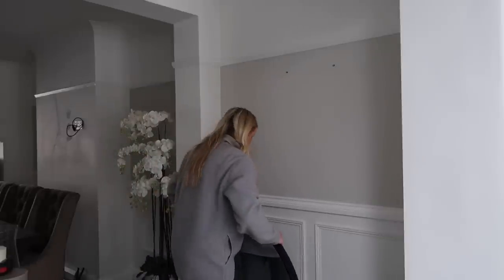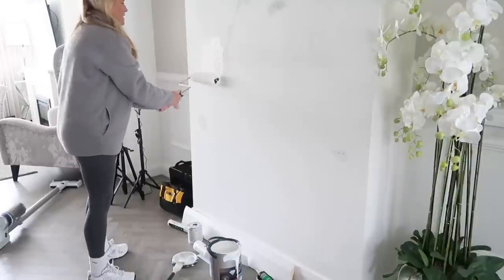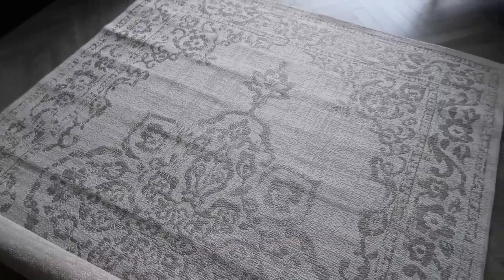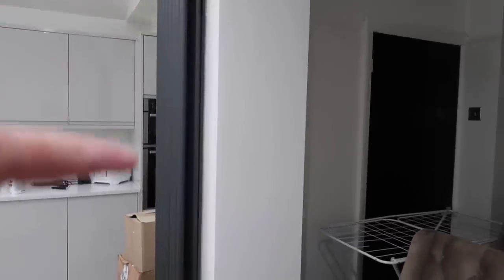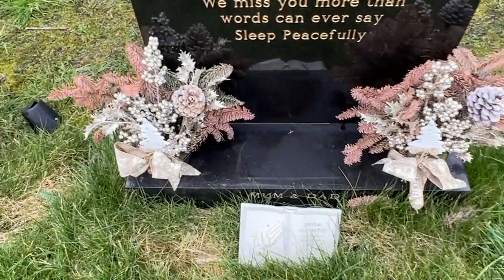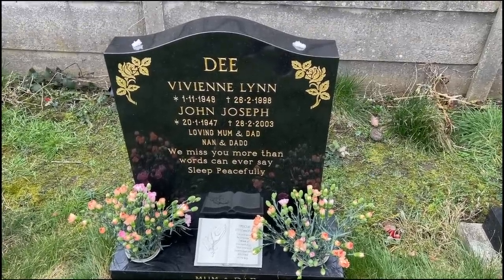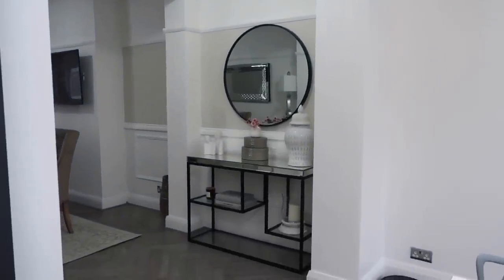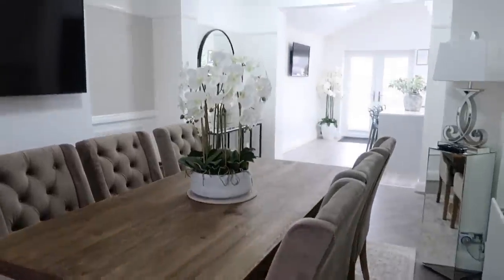Spring Decorate Dining Room makeover Reveal Vlog Style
In this video, I'm  revealing our Spring Dining Room makeover! We transformed our dining room into a bright, stylish space that's perfect for spring and summer.

In this vlog style makeover, I'm showing you how to do it yourself! We'll walk you through the steps we took to create a beautiful and stylish dining room that's perfect for any season. Watch the video to see how I transformed our  space into a beautiful and stylish dining room!